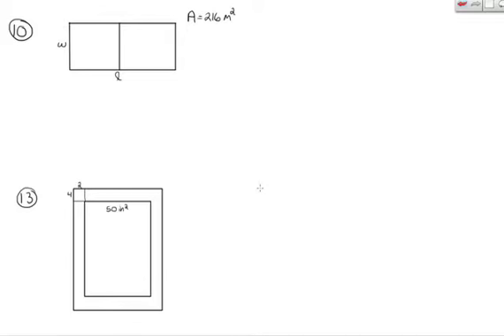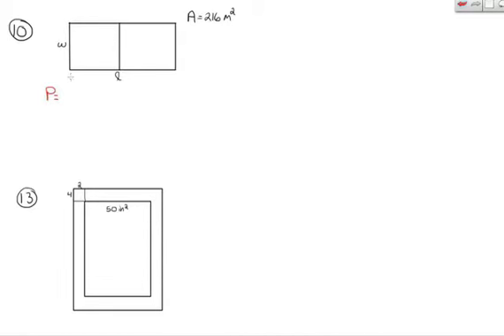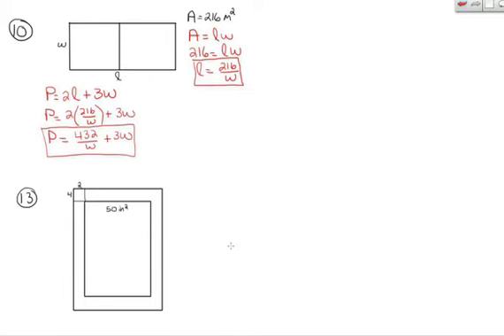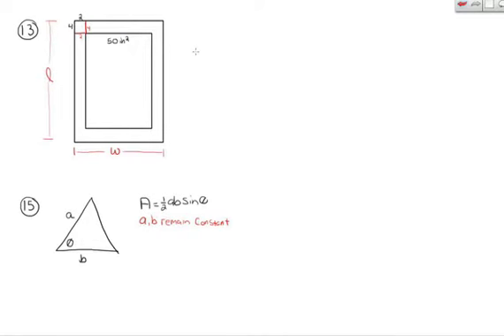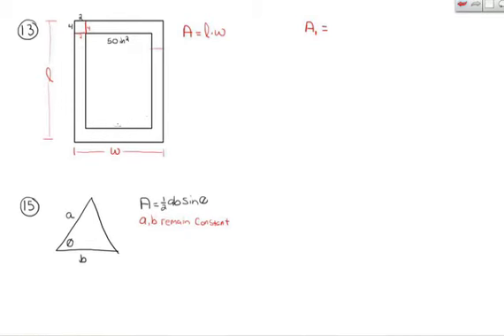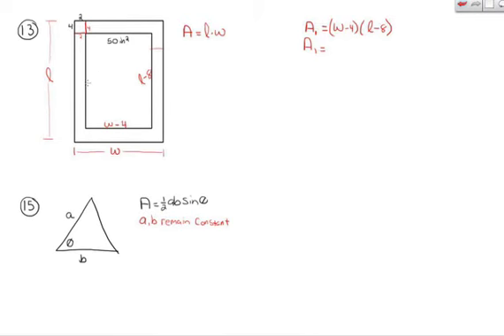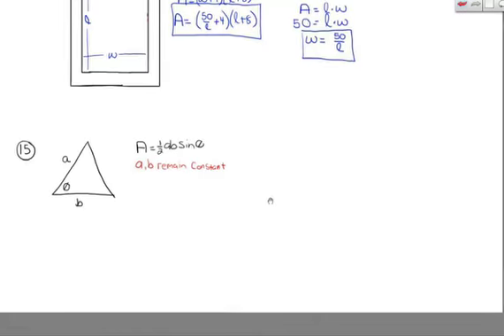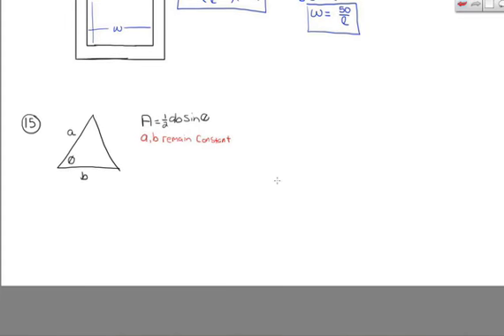Section 4 4 pt2